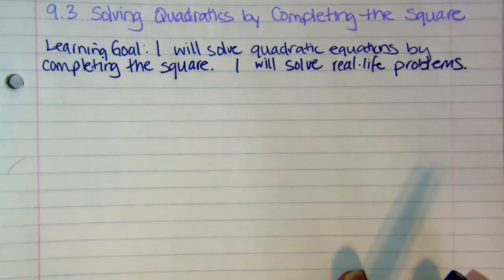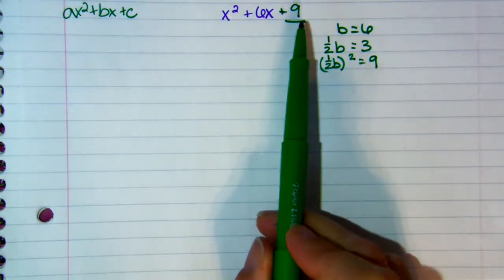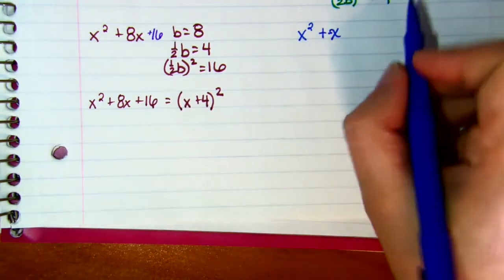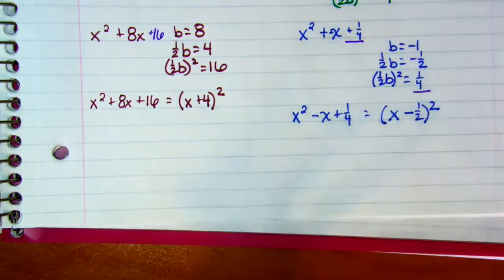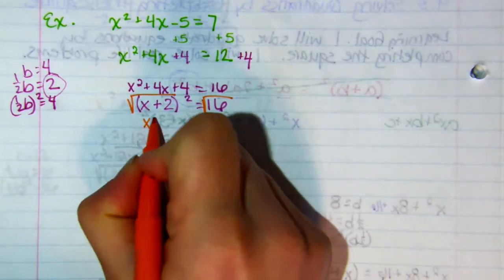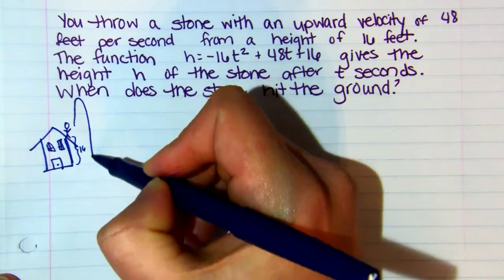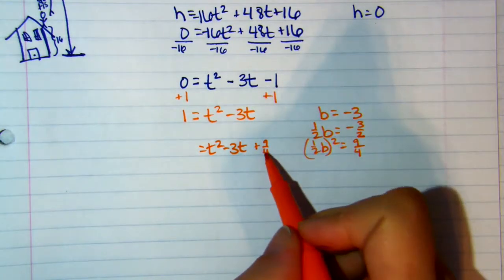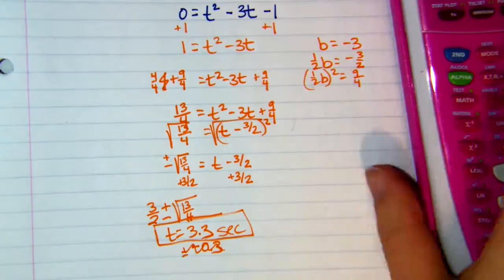9.3 Solving Quadratic Equations by Completing the Square